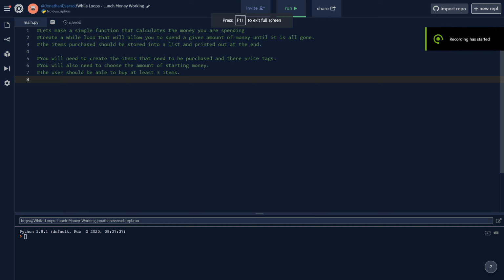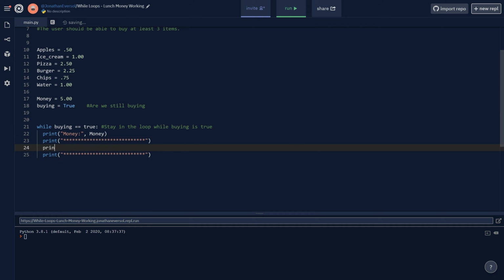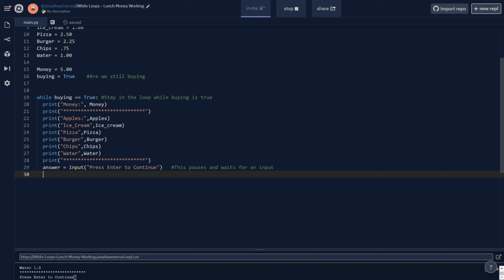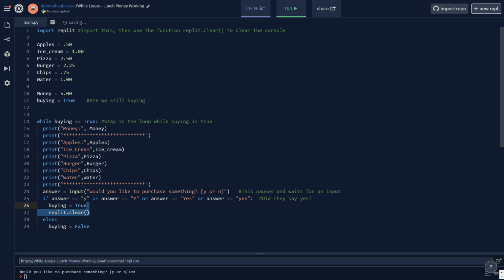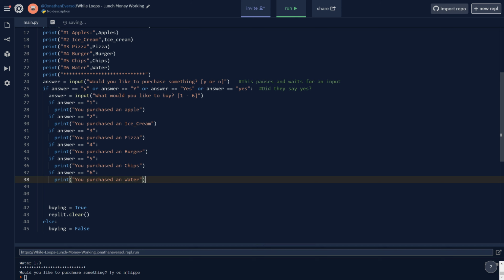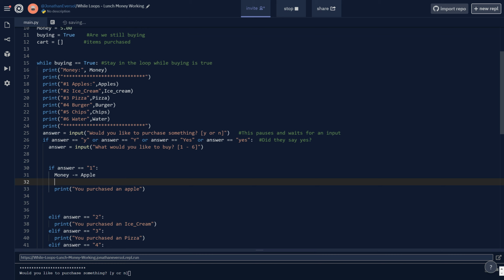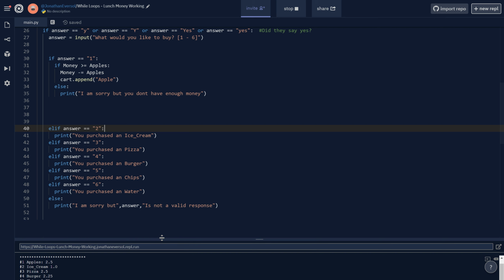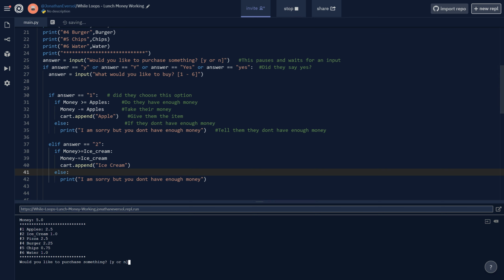Python While Loops Lunch Money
While Loops: Making a Menu that uses items and money